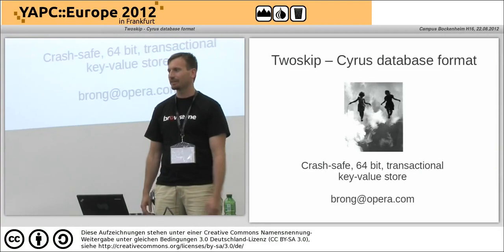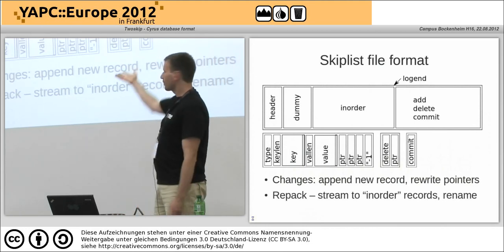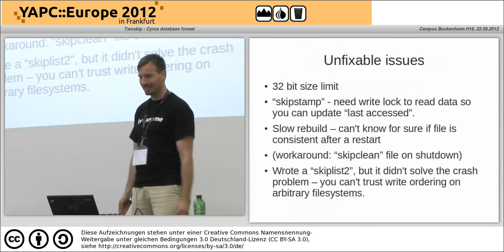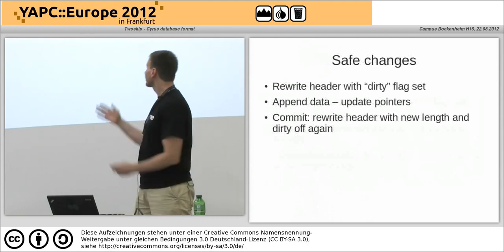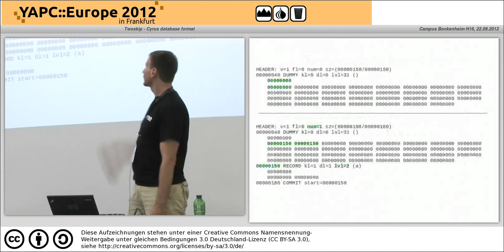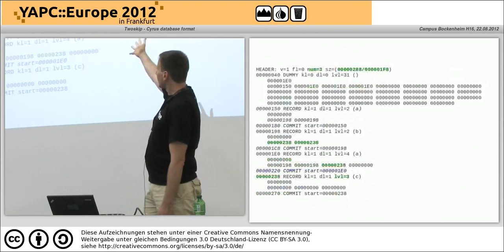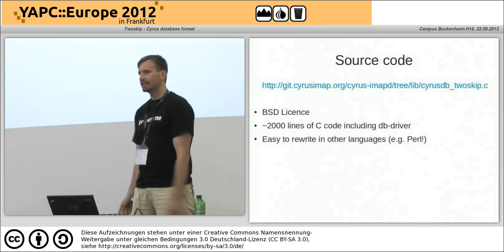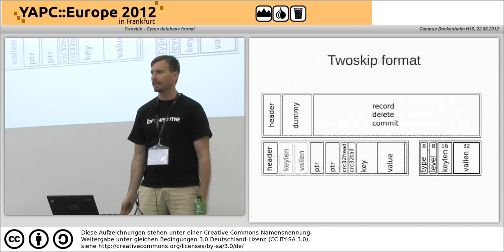Twoskip Cyrus database format 4240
Wednesday 2nd track